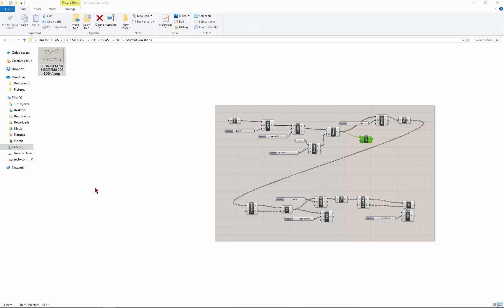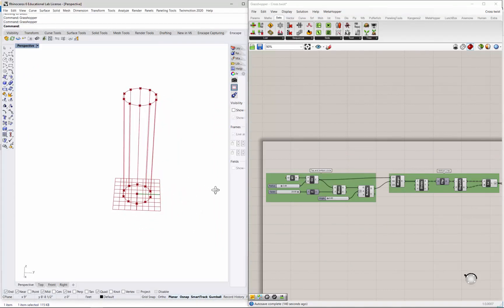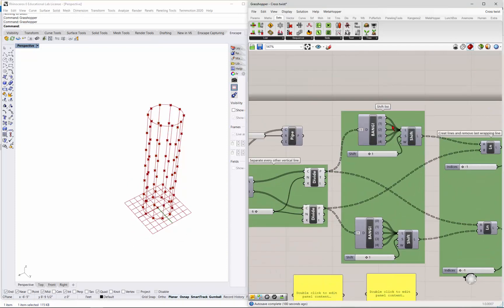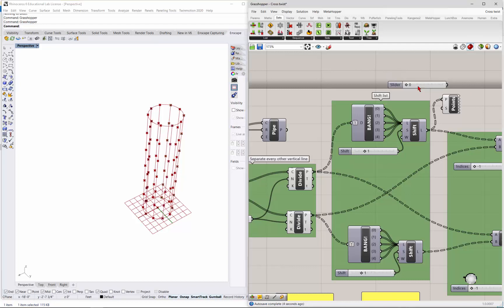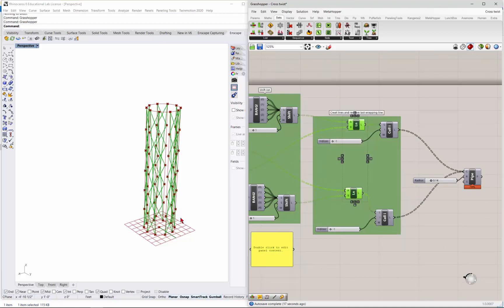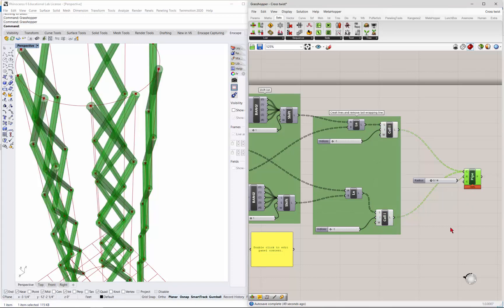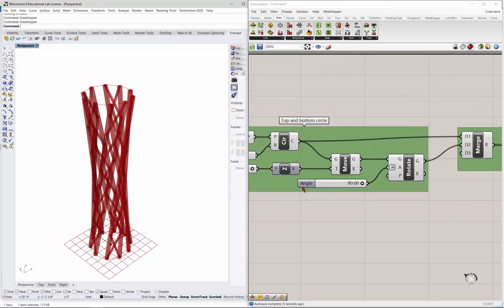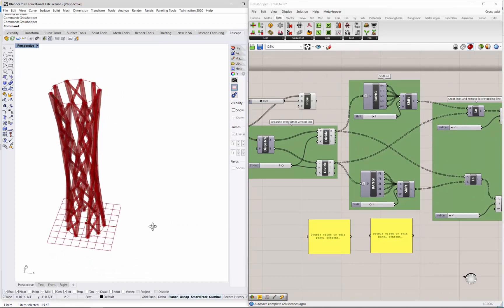Rhino for Grasshopper Twisting Column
Quick process for twisting a column with cross braces.